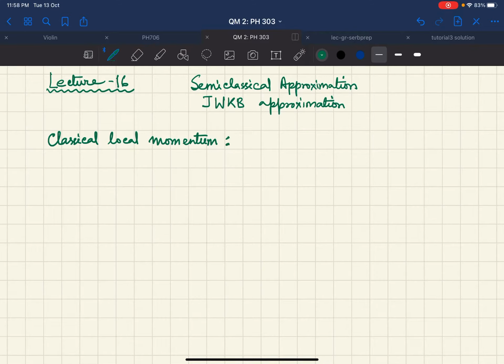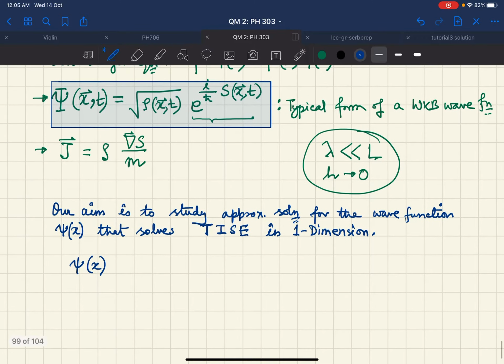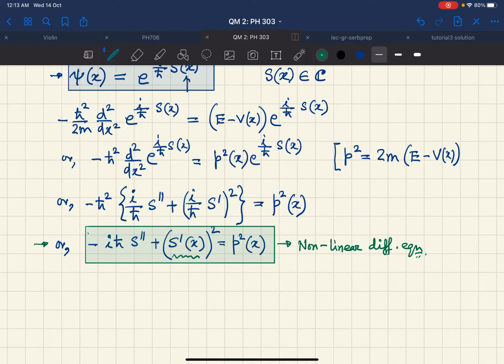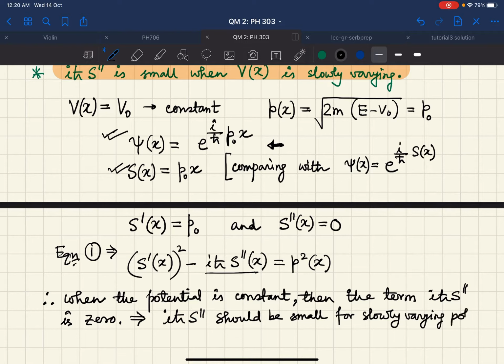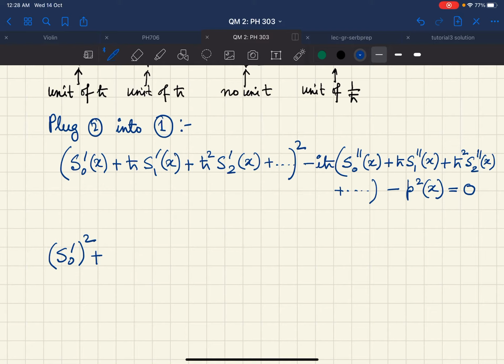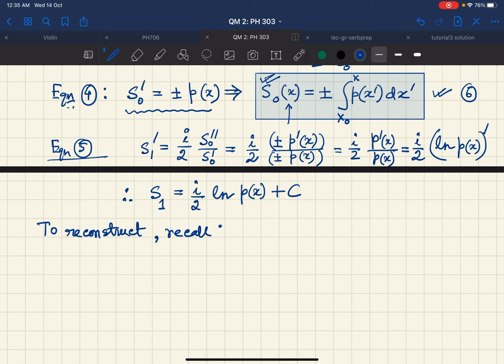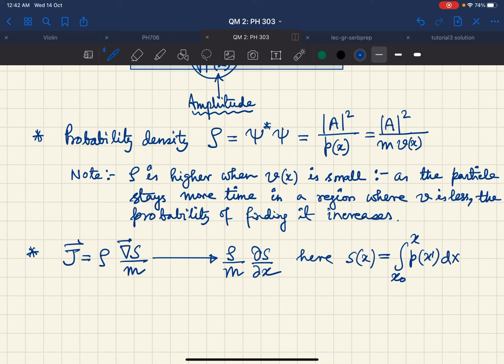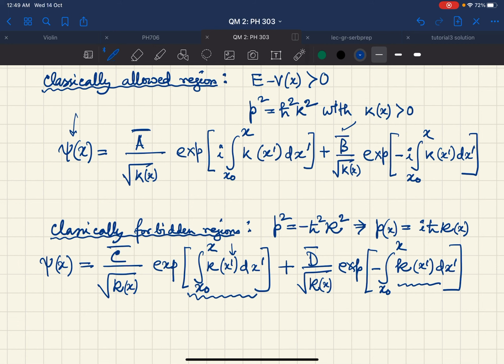Lecture 15: the JWKB approximation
In this lecture we focus on the semi classical approximation scheme in detail. We derive the form of the WKB wave function using the expansion of the phase factor in the small parameter hbar.